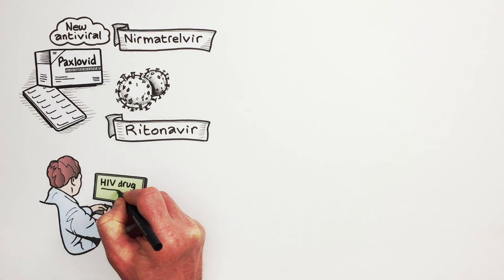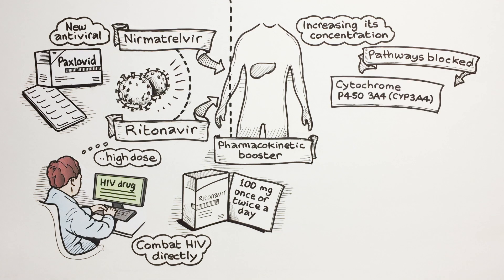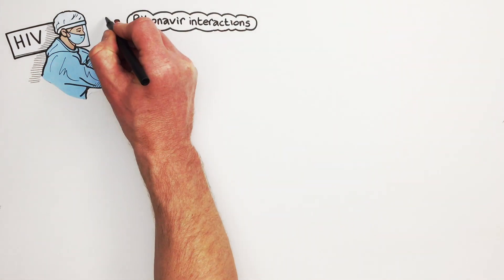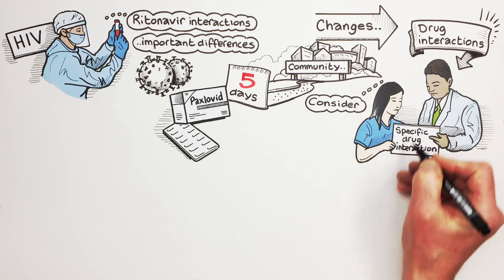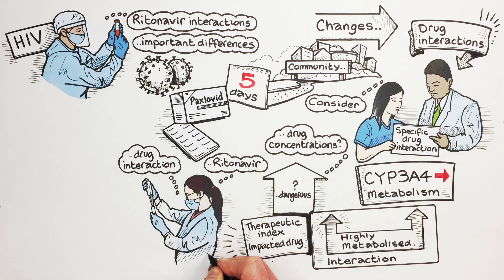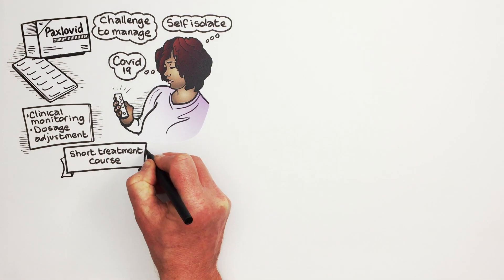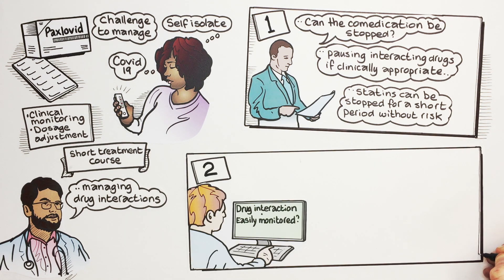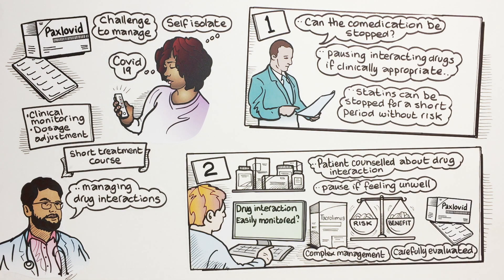Managing Paxlovid Drug Interactions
What is Paxlovid and how do interaction recommendations differ to those given for ritonavir when used for HIV?

COVID-19 Drug interactions is a freely-available resource from the Liverpool Drug Interactions Group, the team behind the world-renowned HIV Drug Interaction checker.